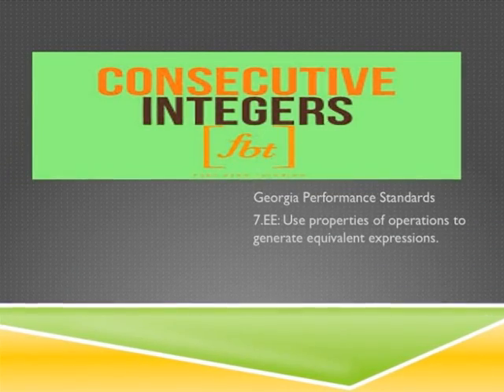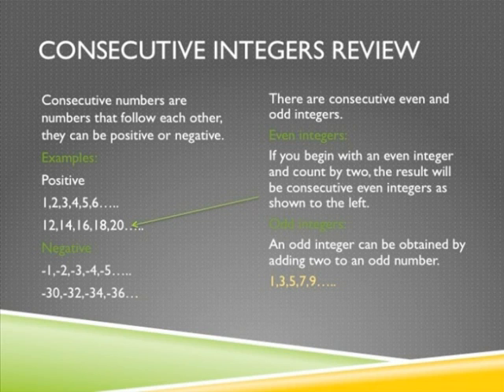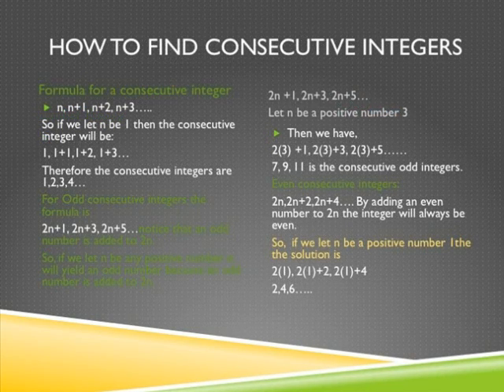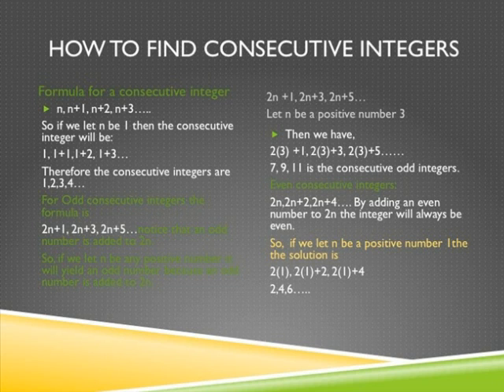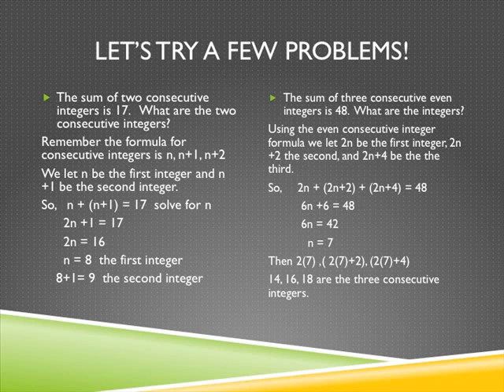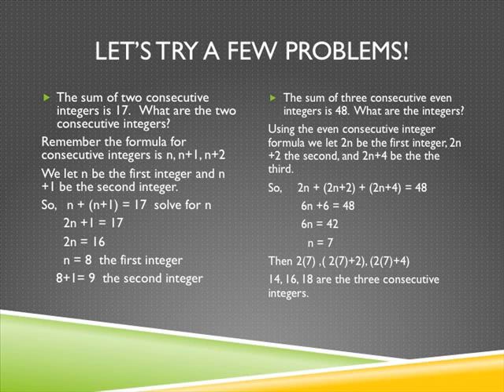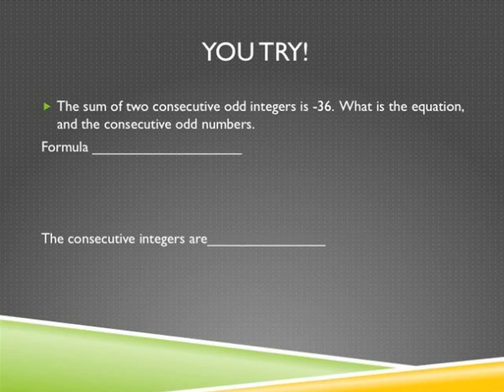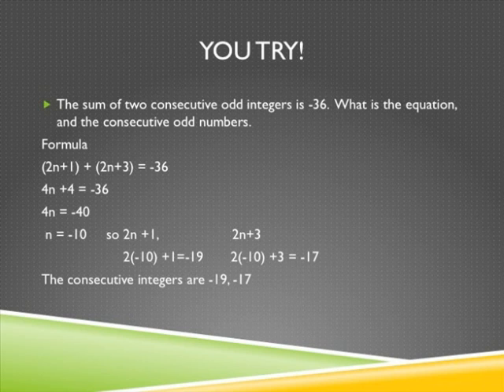Consecutive Integers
tutorial